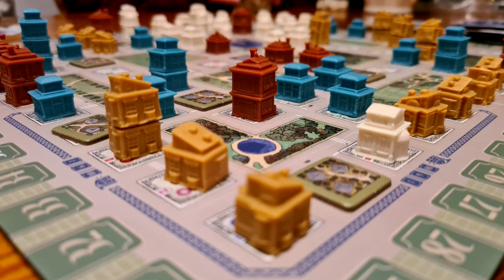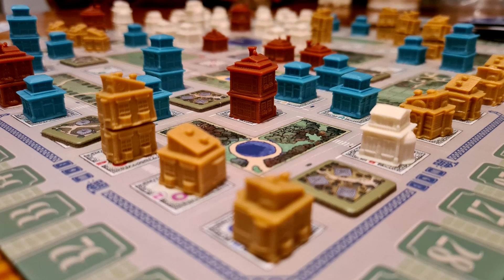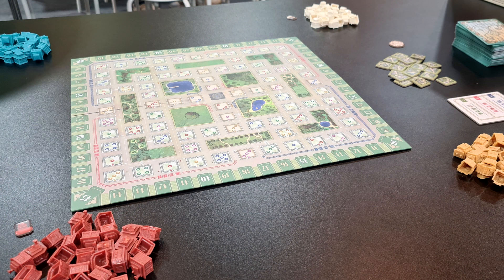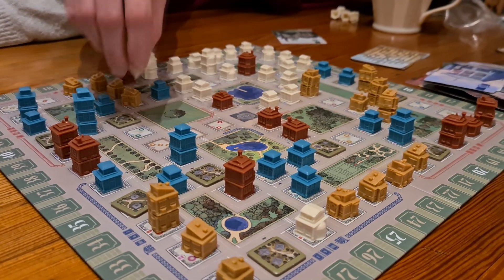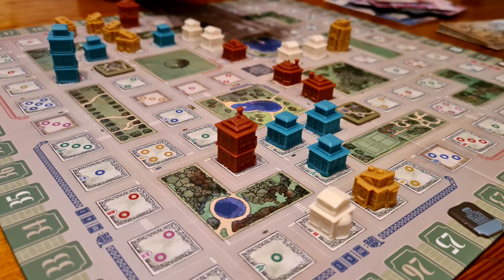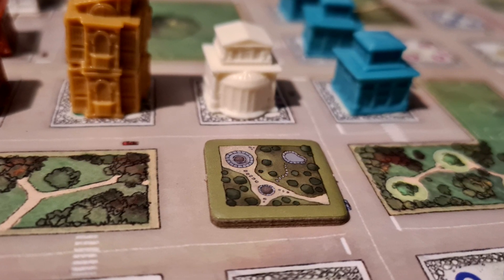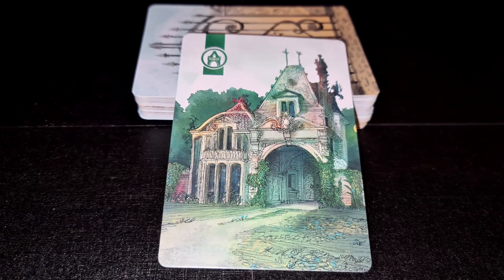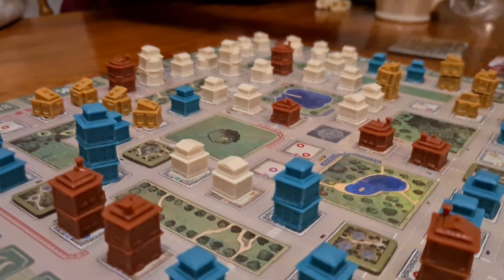Sunrise Lane Review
Sunrise Lane is the brand new city building game from designer Reiner Knizia and publisher Horrible Guild. Let's jump in and find out if it's good or great!